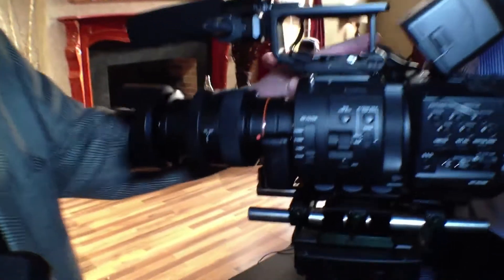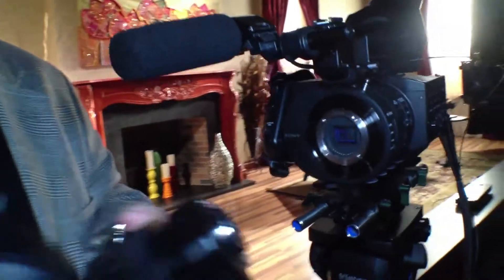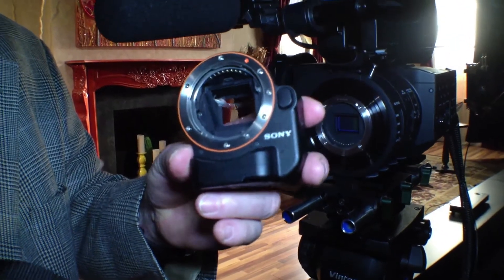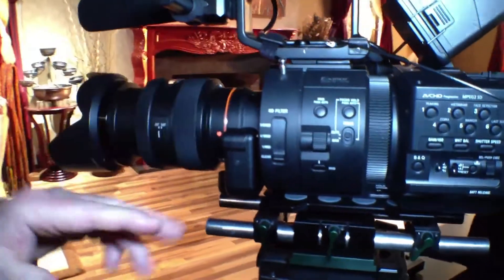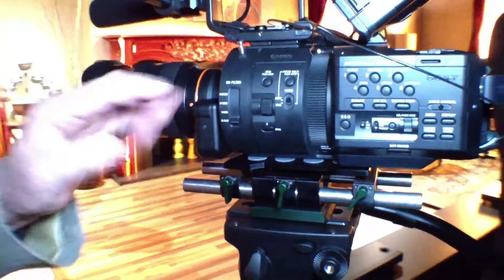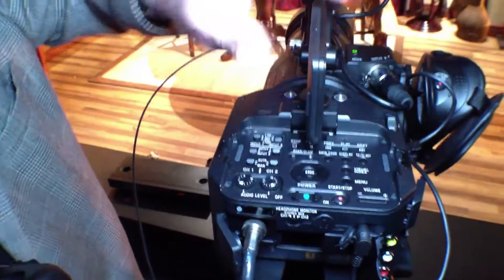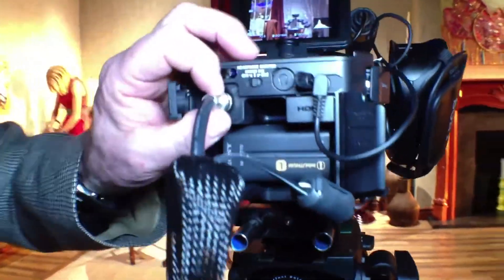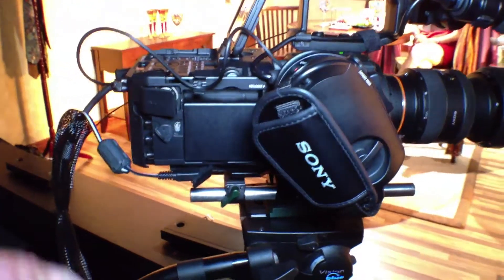SONY at NAB 2012 : NEX FS700 Part 1 of 2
4K was definitely the name of the game at this year's NAB 2012. SONY joined the fray with not just it's flagship F65, but adding a younger 4K brother in the souped up FS100 that is the FS700.

Part 1 of a 2 part Interview.